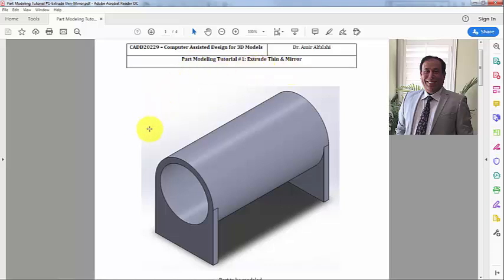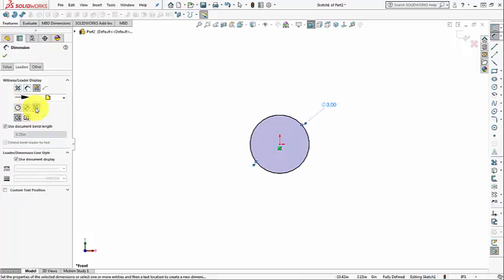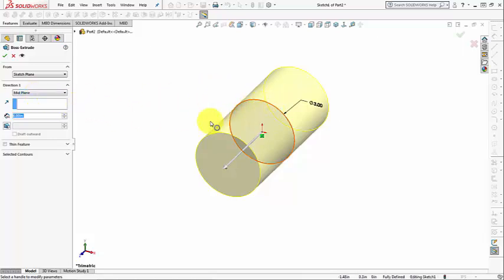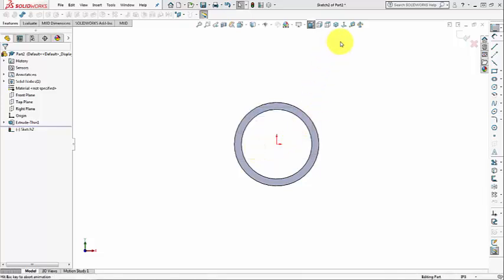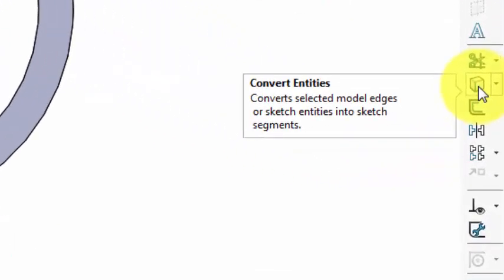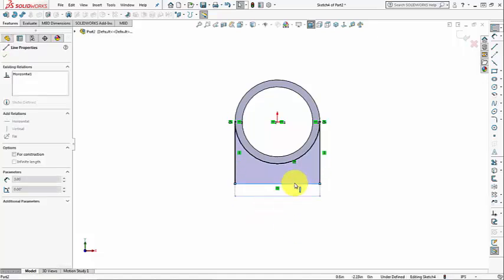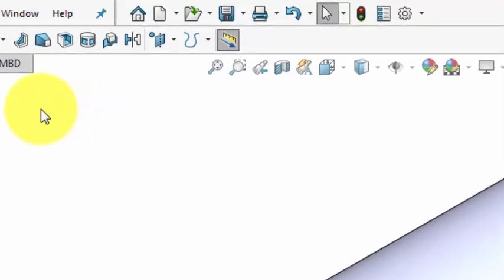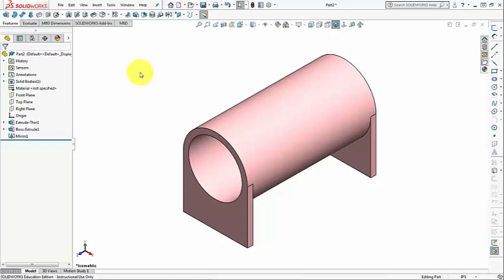SolidWorks Part Modeling Tutorial #1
In this video lesson you will learn the basic skills to create 3D model.